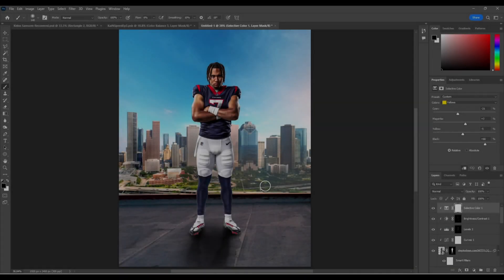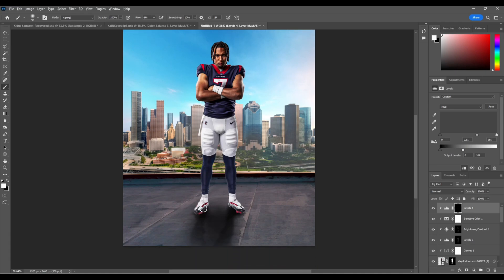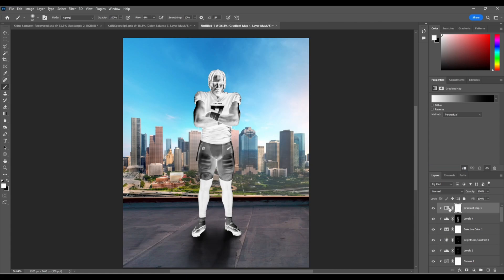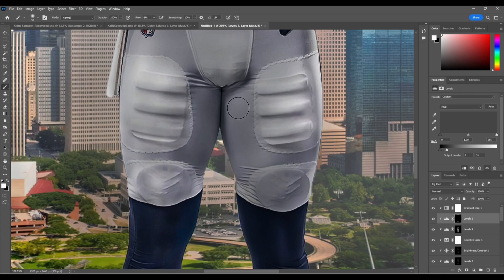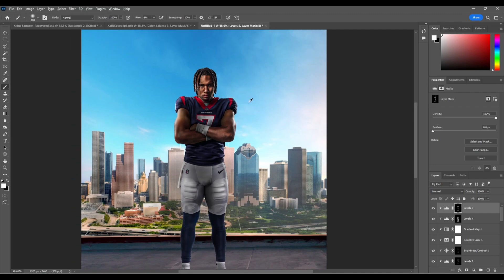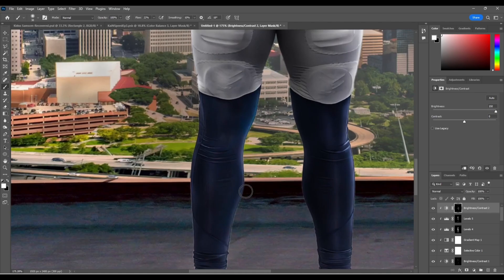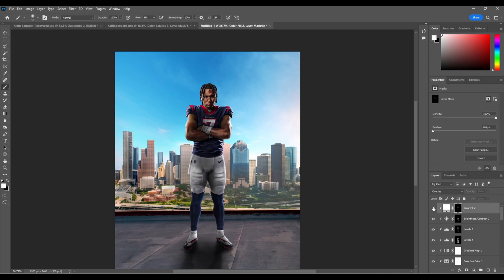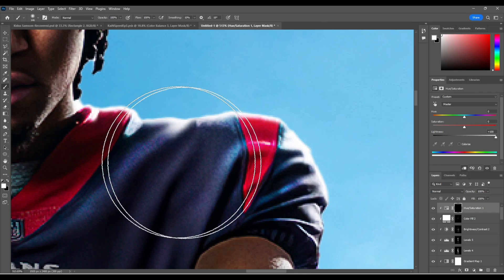BLEND Like a PRO in Photoshop!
In this video I show you how I like to blend my subjects into the scene. You may have an awesome background, but it doesn’t matter if your subject doesn’t look like it belongs. I tell you exactly how I do it.